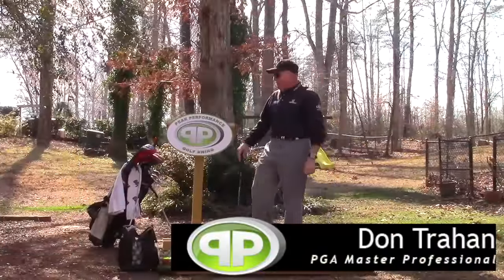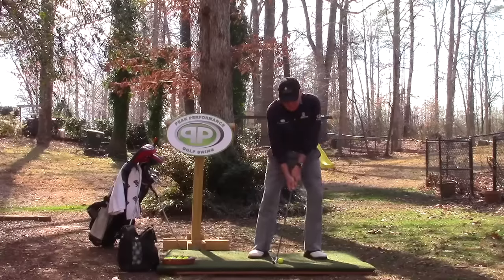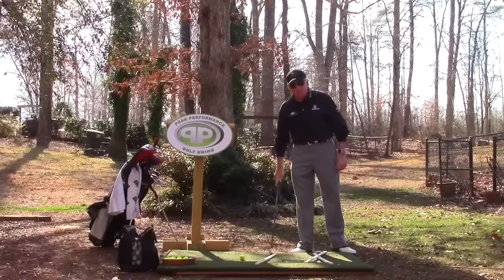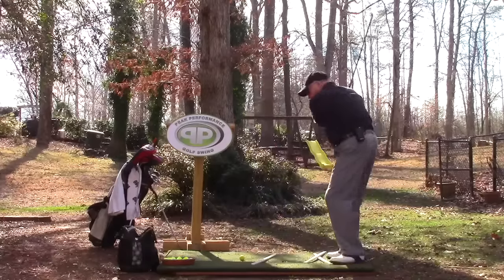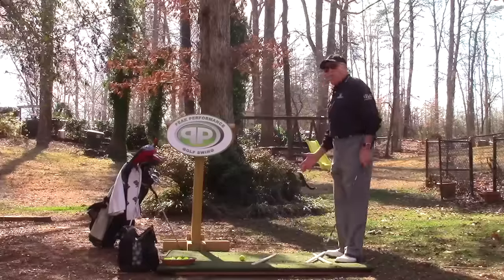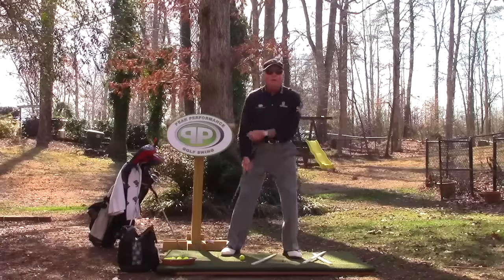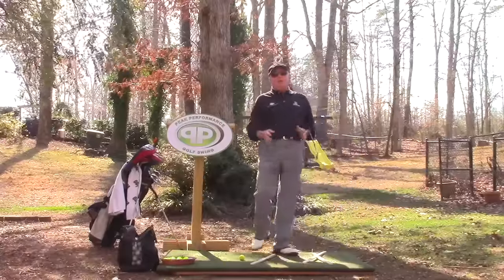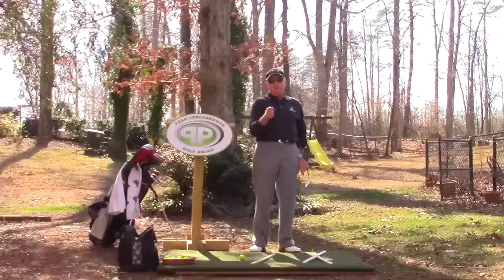Alignment affects on Posture and Setup in the Golf Swing - Free Golf Tips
Today's golf lesson is about your setup and how poor alignment will ruin your setup. We teach you to be pre-Loaded Heavy Right (PLHR) or left if you are a left-handed player (PLHL), but we often see our students not getting setup properly with their weight distribution. Almost 100% of the time the problem is attributed to bad alignment.

Want to learn how to hit a golf ball with consistency and accuracy?